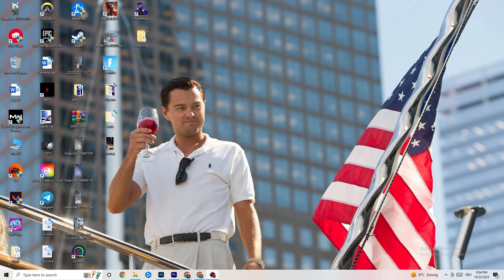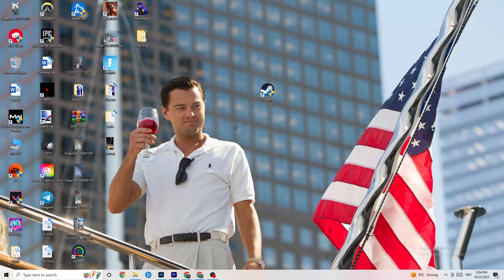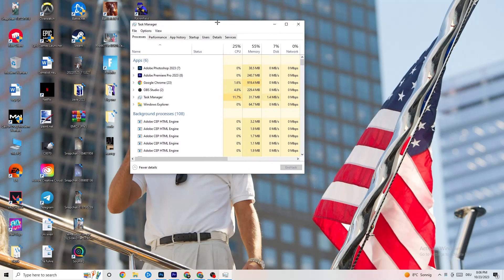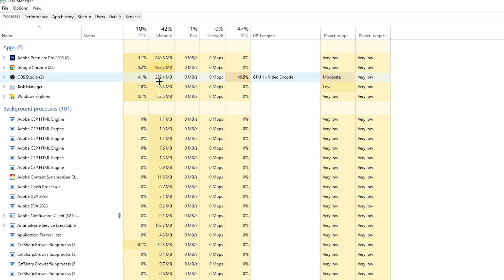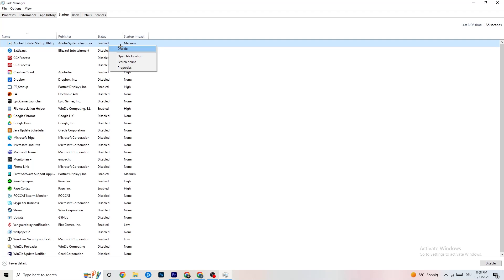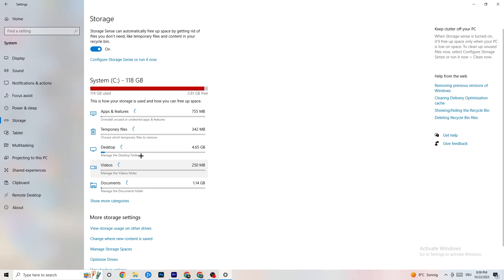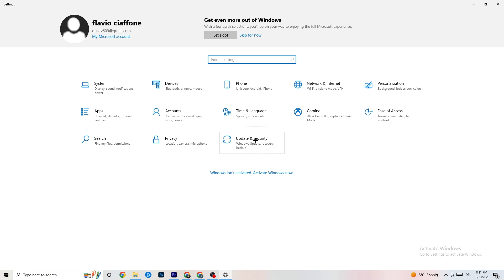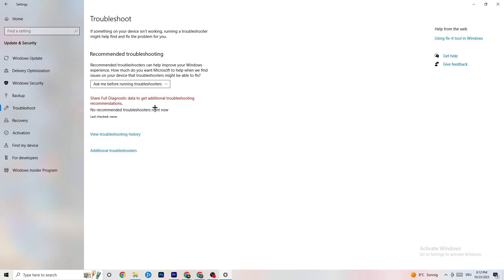How To Fix Rust Crashing! (100% FIX)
How To Fix Rust Crashes,
how to fix Crashes in Rust,
Rust Crash Fix,
Rust keeps crashing,
Rust has crashed,
Rust crashed,
How to fix Rust crash on PC,
Rust Crashing fix pc,
Rust crashing fix,
fix crash Rust,
how to stop Rust from crashing,
Rust crash problem,
Fix Rust crash,
Rust keeps crashing,
How to fix Rust crash,
Rust crash fixes,
Rust crash, Rust crash fix,